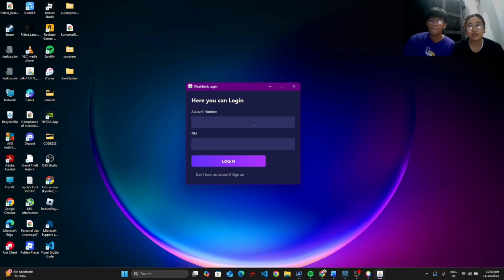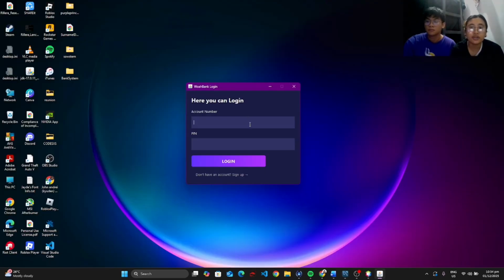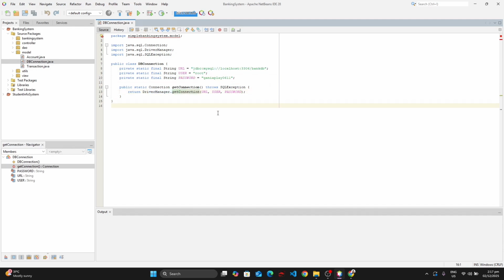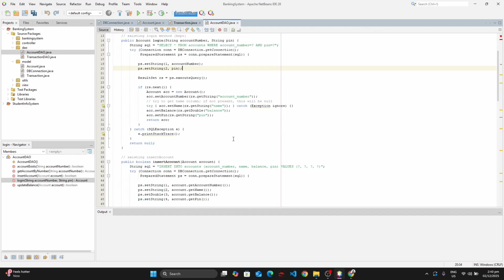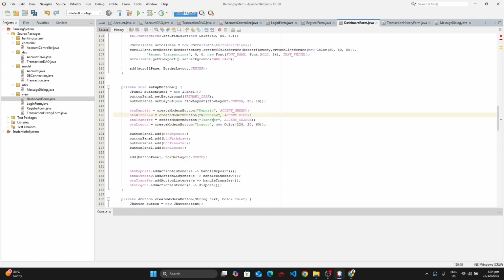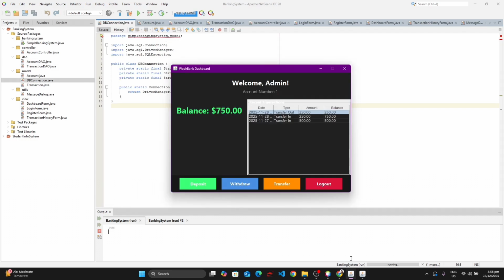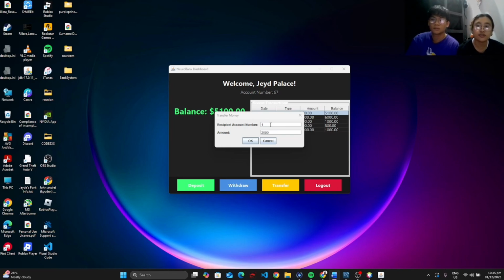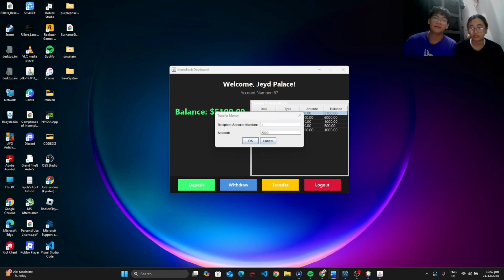Woah Bank System - PF101 Final Project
Tools used:
JDK 22
Netbeans 22
MySQL 8.0
Workbench
JDBC Driver 8.0.25

Name: RILLERA, Lance Eirick G. &  PALACIOS, Lorraine S.
Yr & Section: BSIT 2C
System Title: Woah Bank System
Subject: PF101